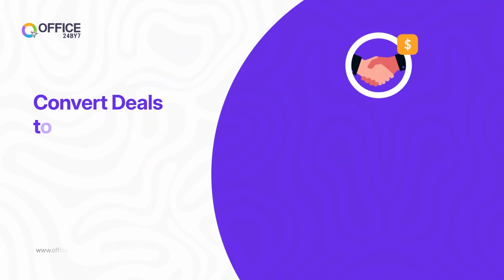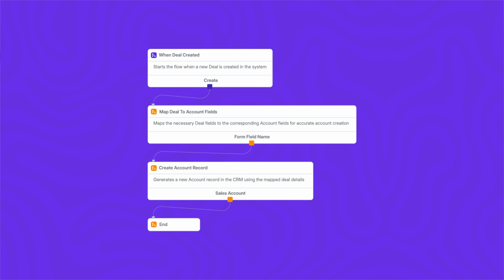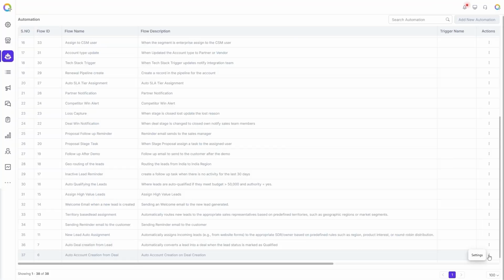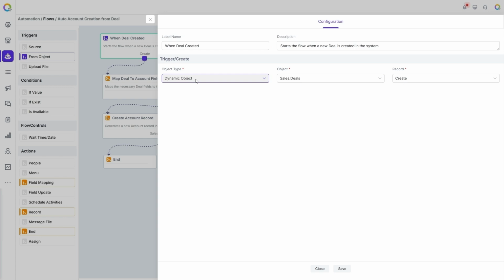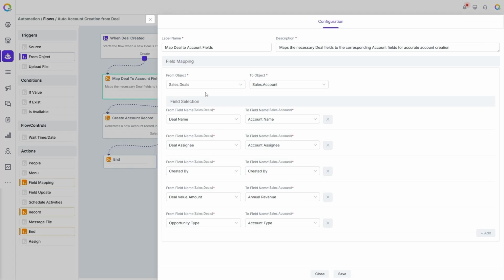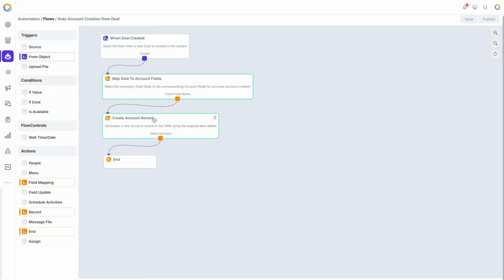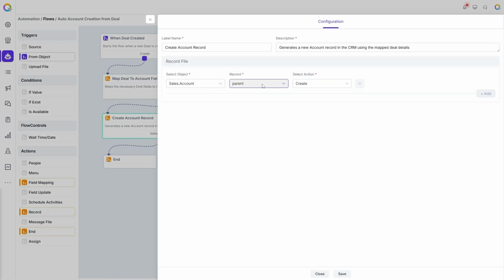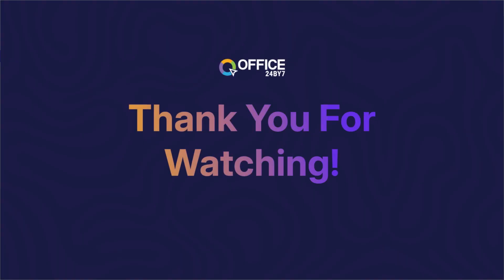How to Automate Account Creation from Deals | CRM Automation Flow | Office24by7 Tutorial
In this tutorial, learn how to auto-convert deals into accounts using Office24by7 CRM Automation Flow. With this automation, every closed deal can instantly be converted into an account, helping your sales team maintain accurate records, streamline workflows, and save time on manual updates.

In this video, you’ll discover:
- How to set up deal-to-account automation in Office24by7
- Configuring rules and triggers for automatic conversion
- Benefits of auto-conversion for sales & account management teams
- Real-world use cases for CRM automation in businesses
- How this flow improves accuracy and reduces repetitive work

With Office24by7 CRM Automation, your sales pipeline becomes smarter, faster, and more efficient, allowing your team to focus on building relationships instead of doing manual data entry.

Timestamps:
00:00 Introduction
00:15 Importance of converting Deals to Accounts
00:29 Overview of the automation setup
00:45 Triggering the automation with new deal creation
01:18 Map fields from Deals object to Account object
02:00 Create new record in the Account object
02:19 Quick recap